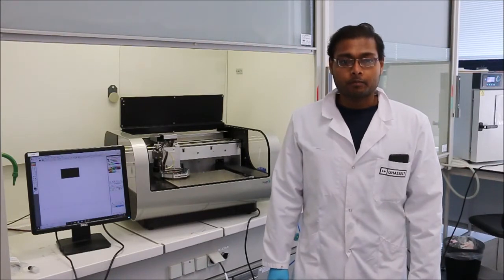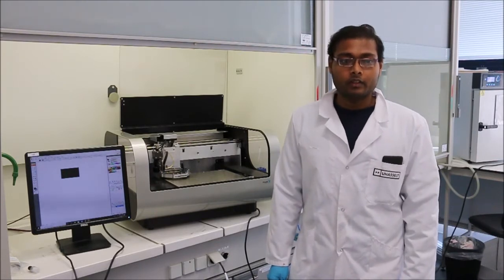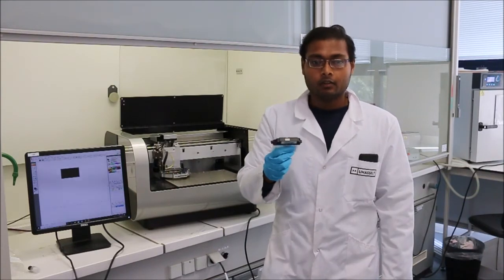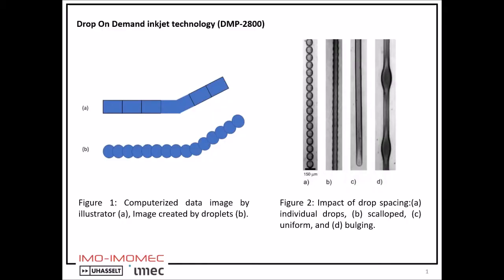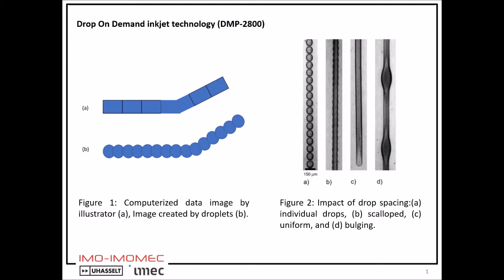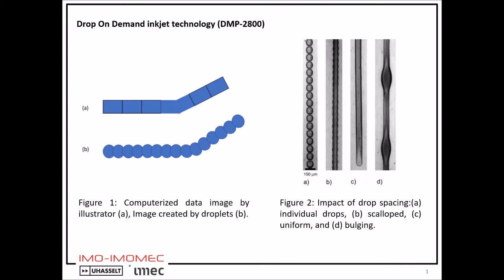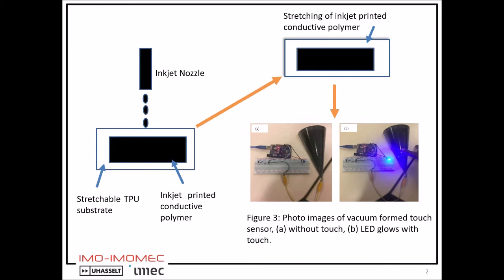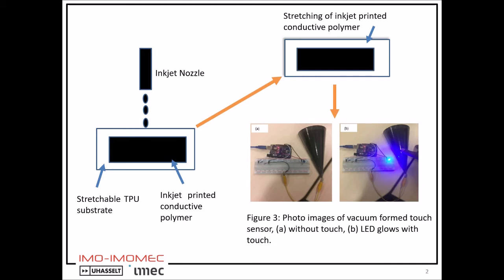Techniques and Machines: INKJET PRINTING - Indranil Basak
Introduction of inkjet printing. A very precise and well controllable printing technique, capable of printing very precise and complex structures on 2D surfaces.

By PhD student Indranil Basak

Inkjet printer: Fujifilm Dimatix DMP2830

References of images:
Derby B. Inkjet printing of functional and structural materials: fluid property requirements, feature stability, and resolution. Annual Review of Materials Research. 2010; 40, 395-414.